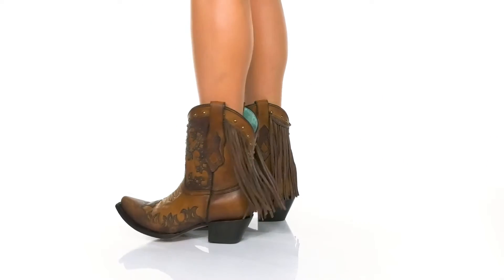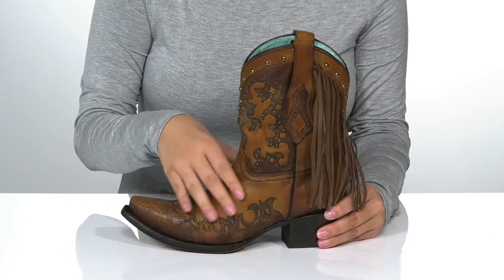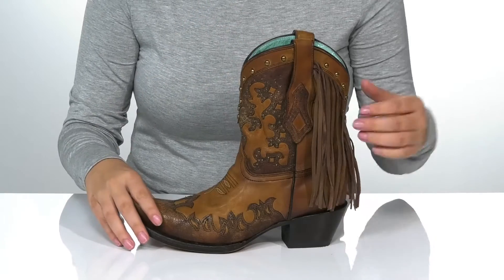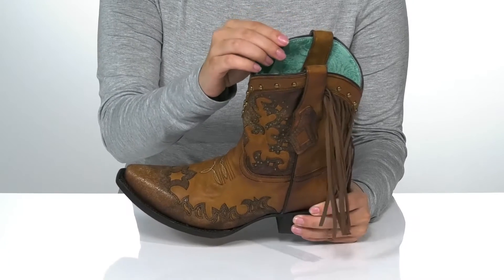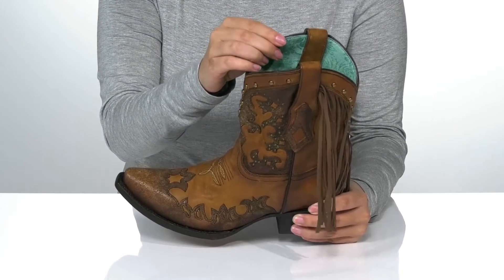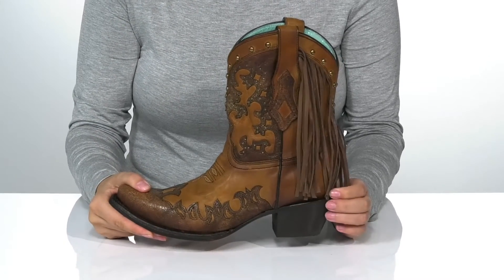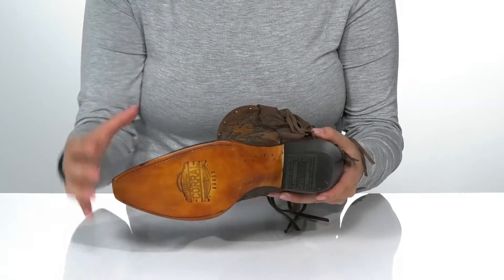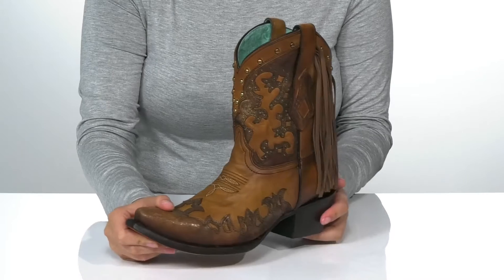Corral Boots C3748 SKU: 9551007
Saddle up in style in the Corral&trade; Boots C3748.
Boots feature elegantly embroidered leather and stud detailing that is sure to turn heads.
Floor-reaching fringe on each side adds extra flare to these cowboy boots.
Turquoise lining adds a subtle pop of color.
Leather upper.
Leather  lining.
Leather insole.
Synthetic outsole.
Imported.